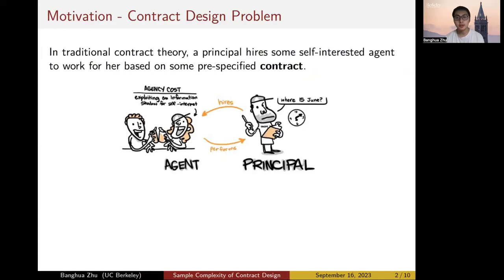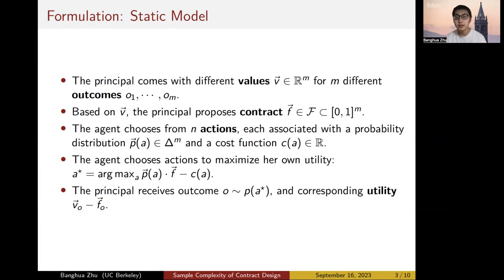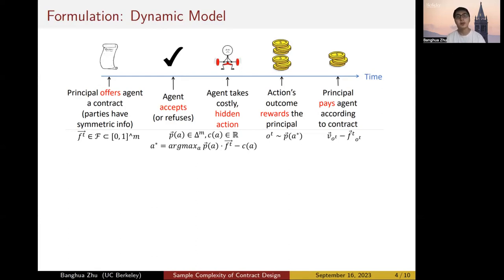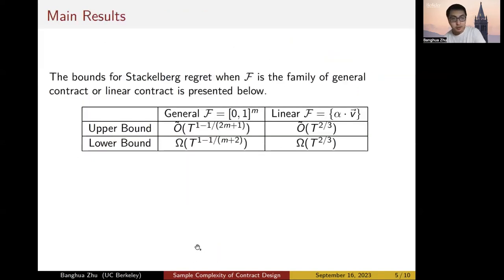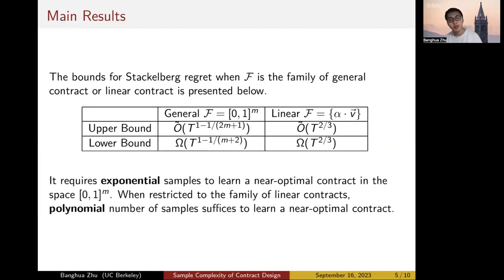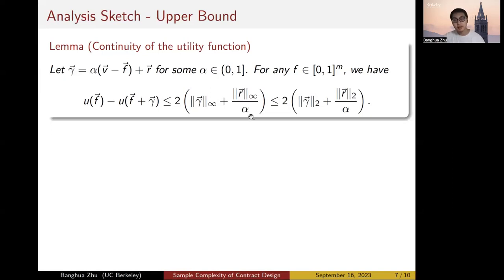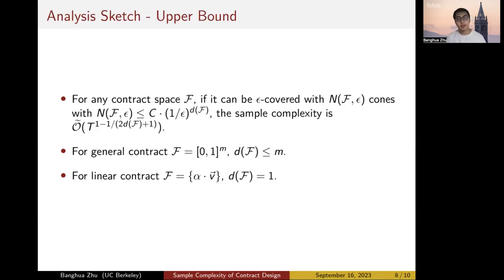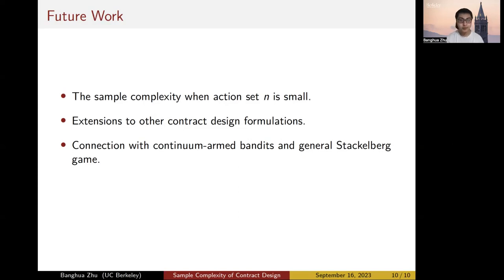EC'23: The Sample Complexity of Online Contract Design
Title: The Sample Complexity of Online Contract Design
Authors: Banghua Zhu, Stephen Bates, Zhuoran Yang, Yixin Wang, Jiantao Jiao, Michael I. Jordan
Speaker: Banghua Zhu
Session: D: Contract design